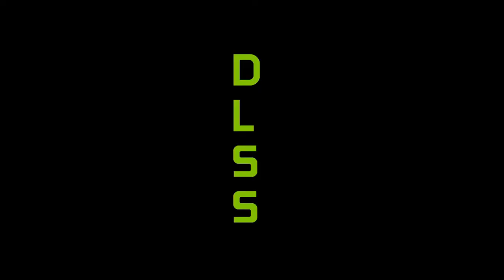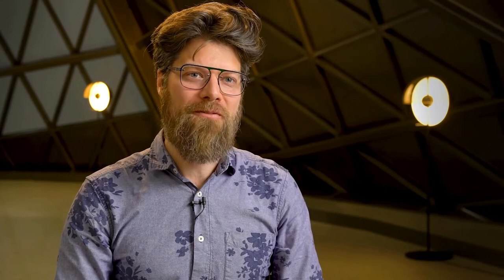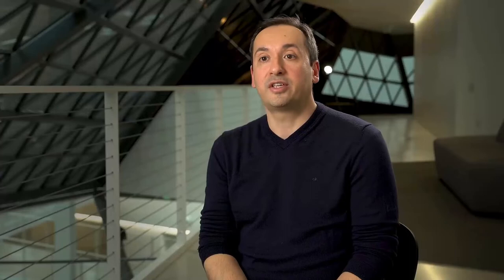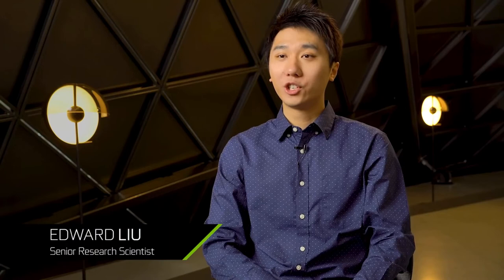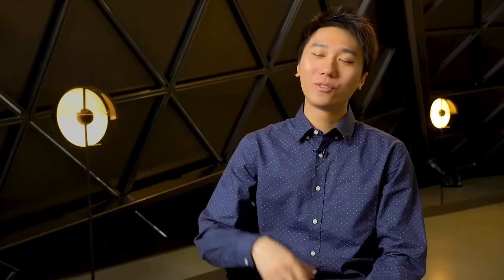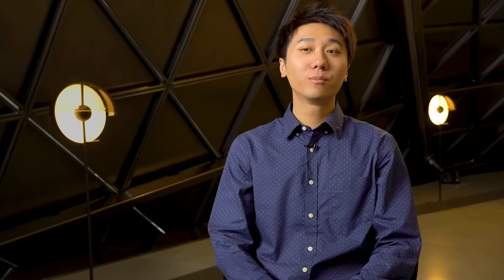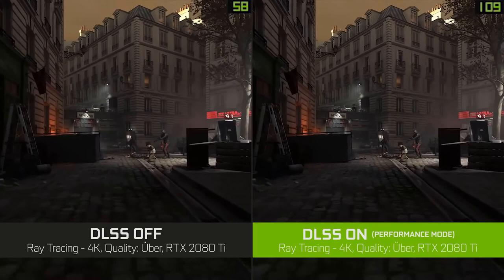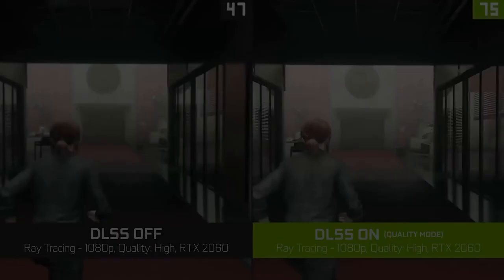Learn from the best about "Immersive Gaming With NVIDIA RTX" by Rajaram Chitrigemath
Learn from the best by
RAJARAM CHITRIGEMATH
Field Application Engineer (FAE) at NVIDIA Corporation